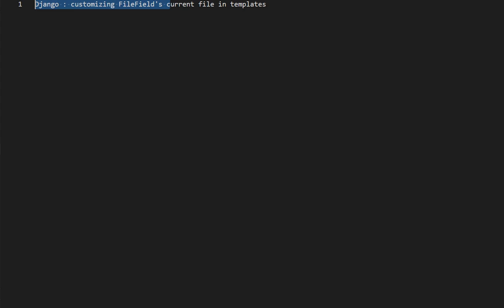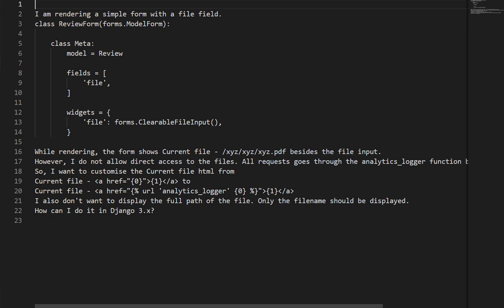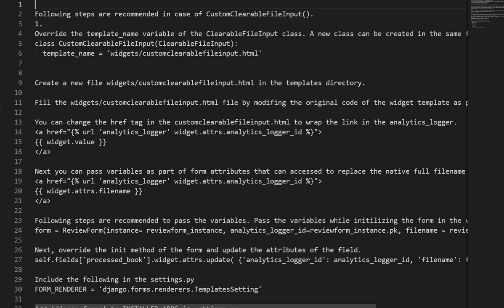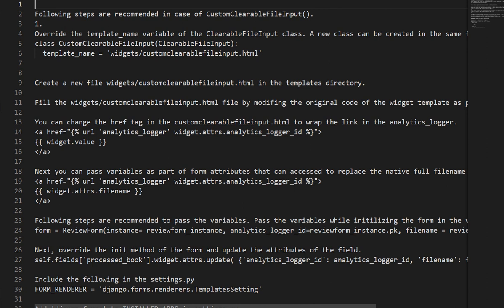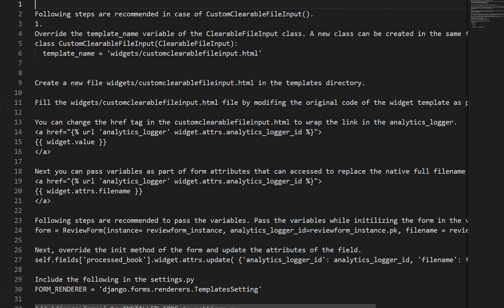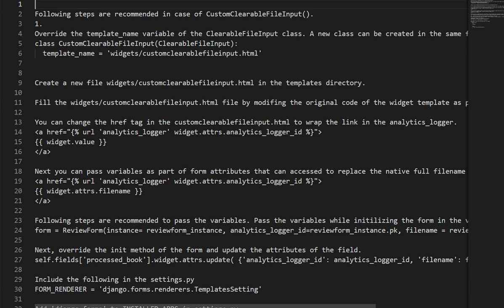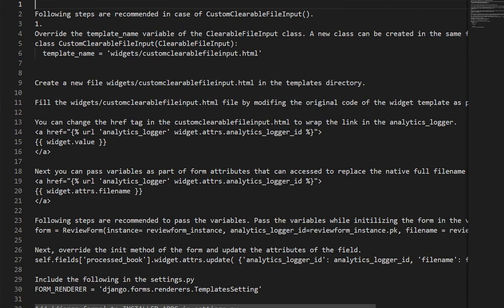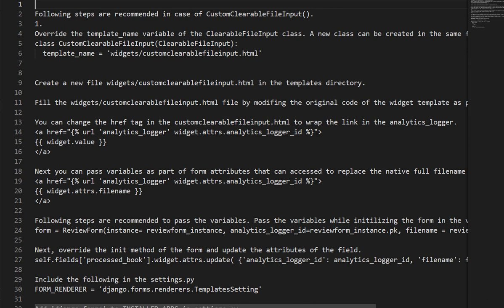Django : customizing FileField's current file in templates[SOLUTION]